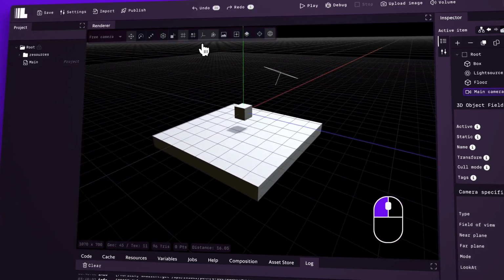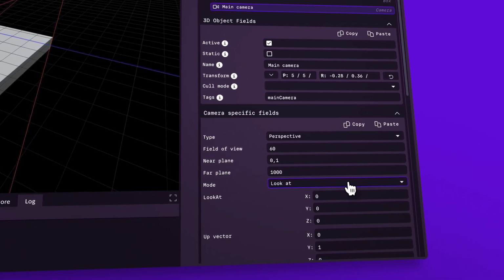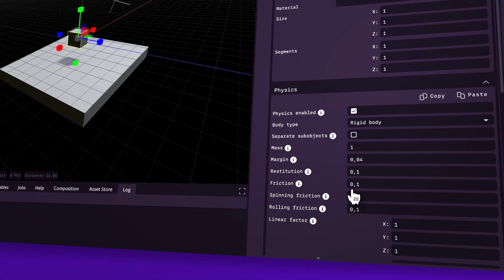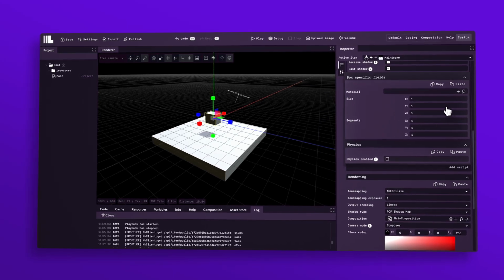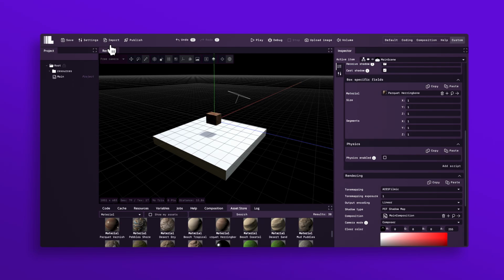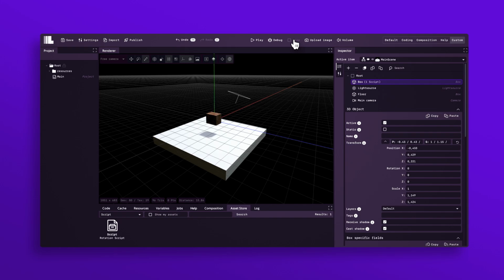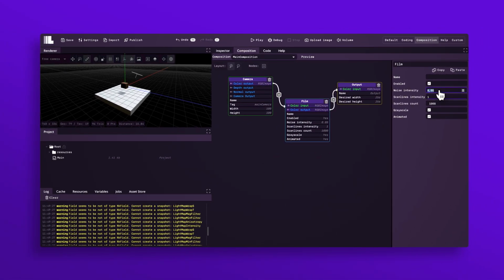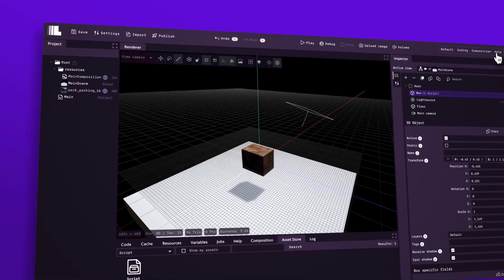Lemonate Game Engine | Introduction | How to use the editor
Core Features:

    Quick Start: Build fresh games, right in your browser
    Real-time Editing: See changes instantly – no builds, no delays
    Lua Scripting: Powerful, beginner-friendly scripting language
    Physics Engine: Gravity, collisions, movement – built-in
    Asset Management: Organized folder structure and easy imports
    Export Options: Publish to web, desktop, and mobile
    Cloud Storage: 1 GB free – access your projects from any device
    Remix & Share: Use community assets or remix existing games
    Built-in Debugging: Find and fix issues faster
    Community: Get feedback and support on our Discord
    Pricing: 1 GB is free forever, then Pricing starts at 9.99 EUR/month

00:00 Intro
00:16 What is Lemonate?
01:26 Movement
02:42 Adjust Object Settings
02:49 Start the Game!
02:58 Materials
03:30 Import your assets
03:35 Scripts
04:25 Composition
05:20 Help & Documentation
05:50 Save & Publish
06:00 Outro